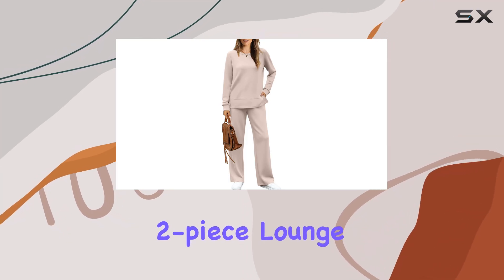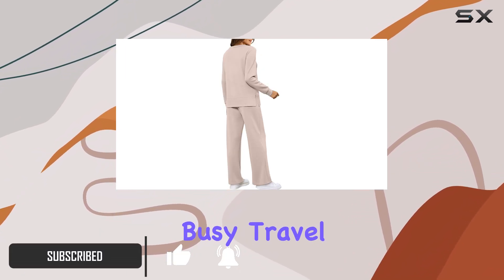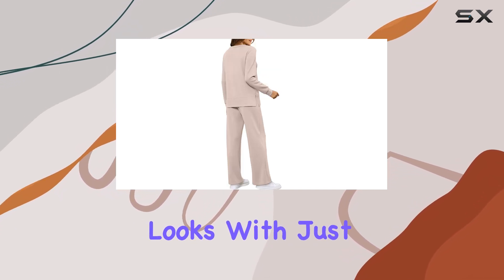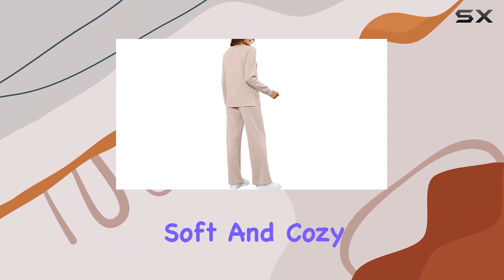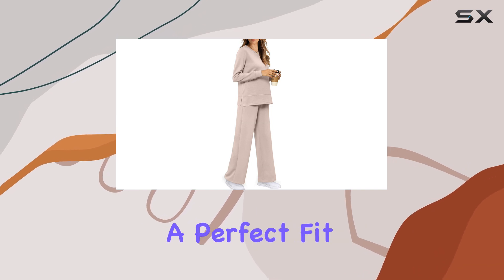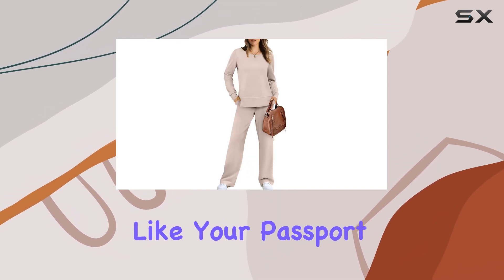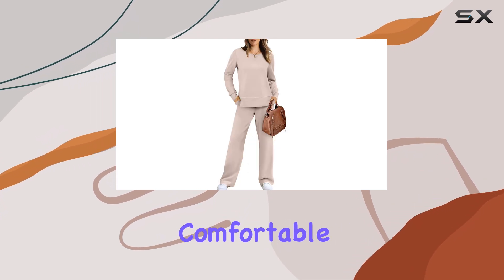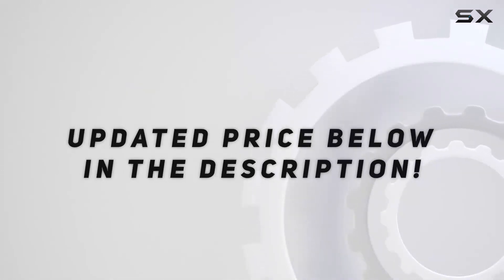Wiholl Tracksuit: The Ultimate Travel Companion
0:00 Intro
0:07 Review

Things that we mentioned in this video:
WIHOLL Women's 2 Piece Lounge : B0DCFYX8KV